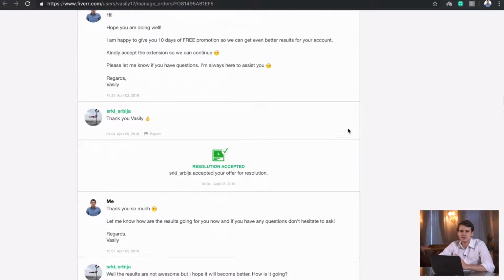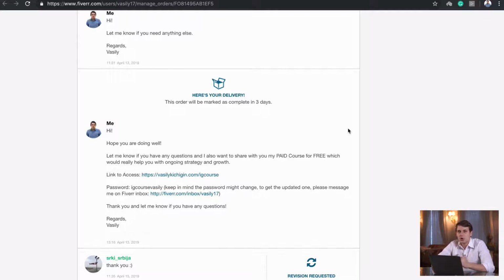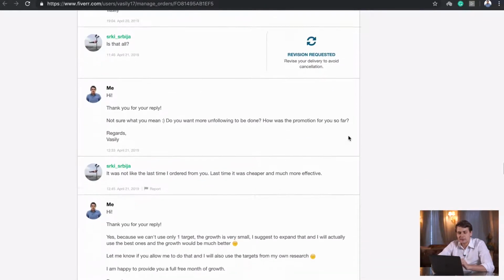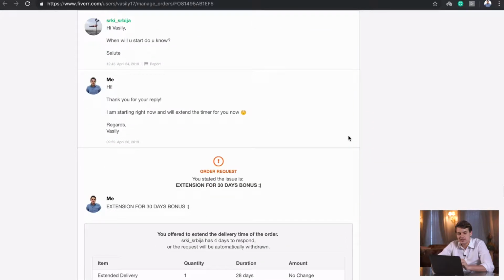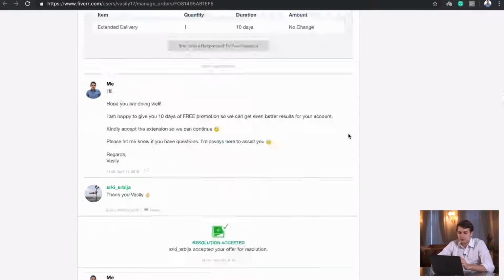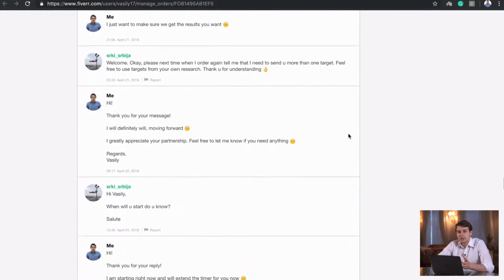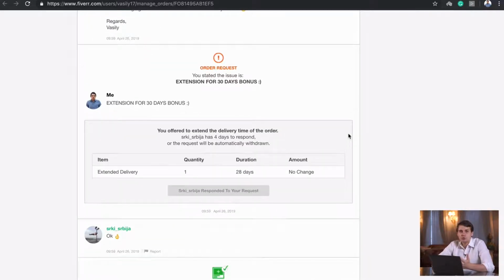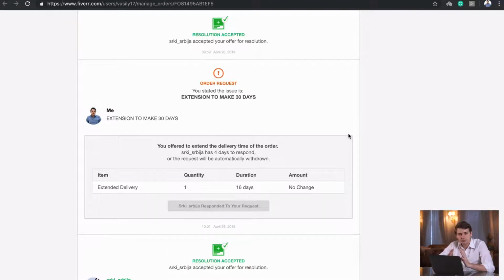4.01 How to Properly Notify All Customers